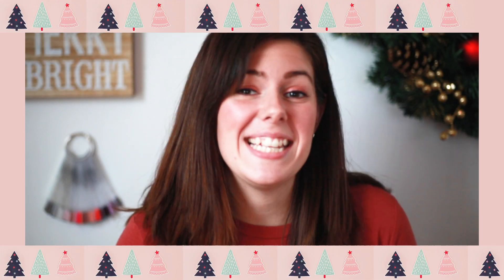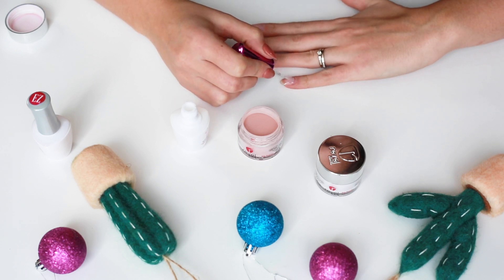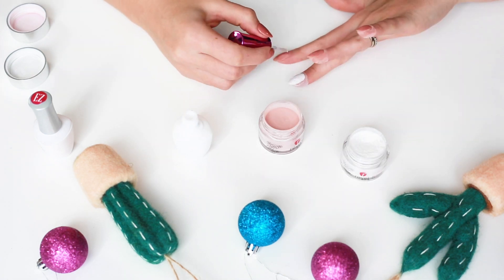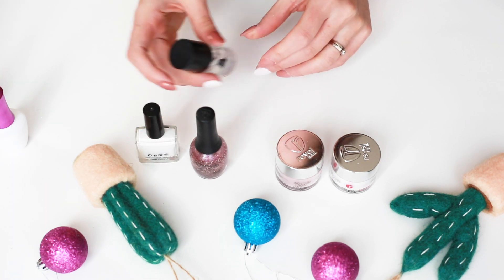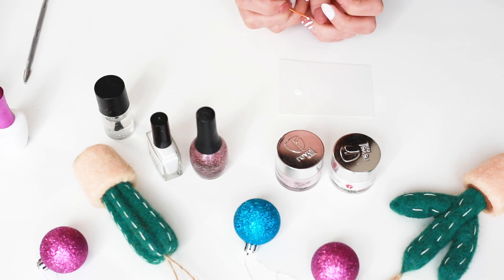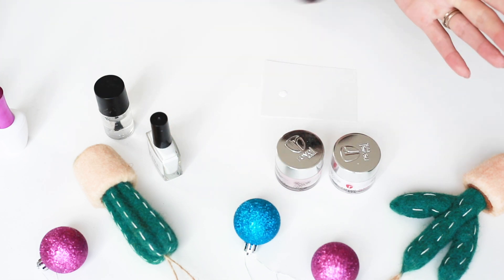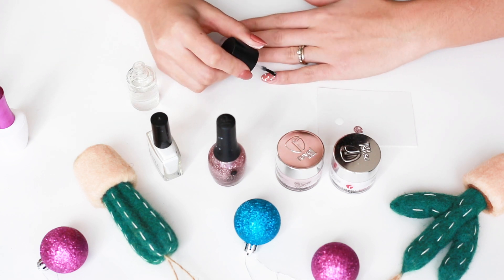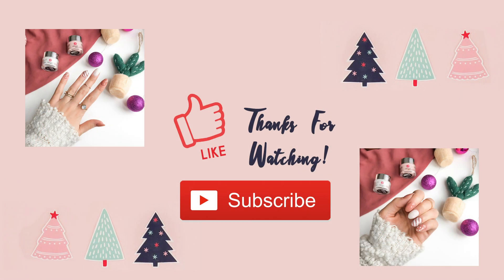Day 9 | 12 Days of Dipmas | Chic Holiday Mani Tutorial - with Revel Nail Dip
Welcome to the 12 Days of Dipmas!

12 of us ladies came together and created a series of Holiday Nail Tutorials over a course of 12 days (December 1st to December 12th)! There is a variety of tutorials using nail dip, nail polish, gel, stamping and more!

My holiday nail tutorial is day 9 of 12. I'm sharing how to create a chic holiday mani using dip powder!

If you want to see the entire series see our schedule below!